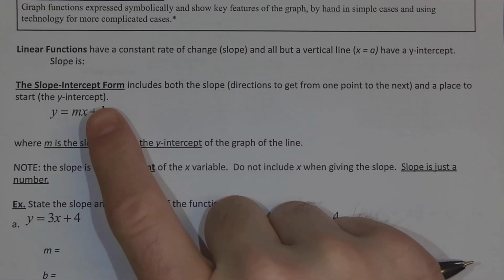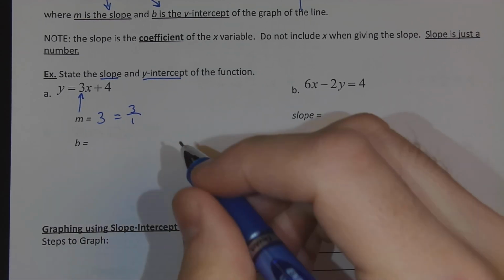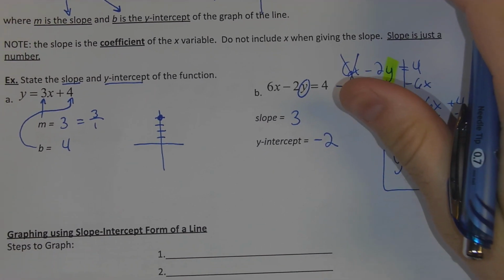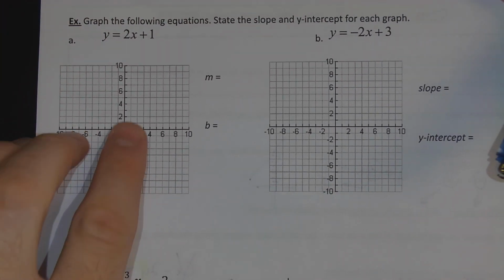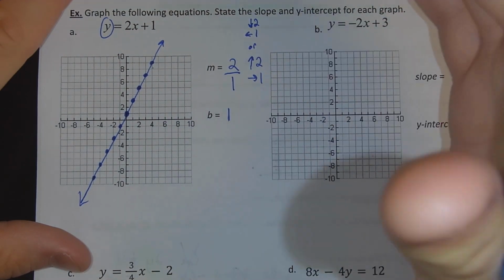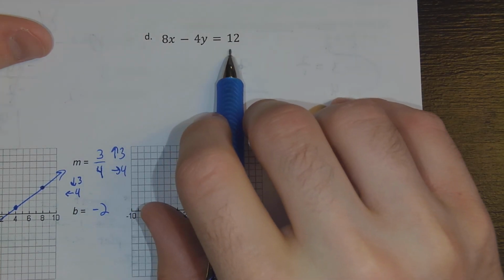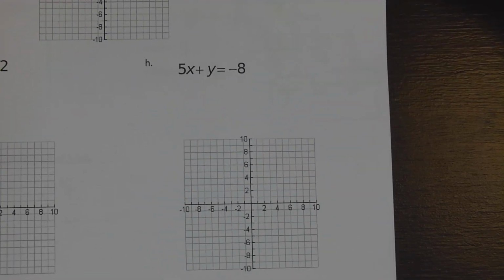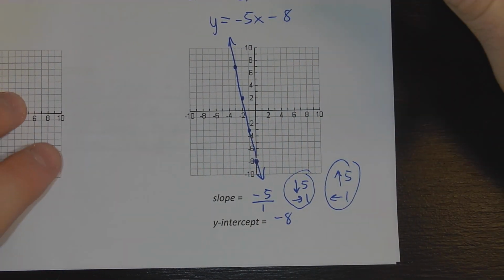Unit 9 Geometry: Graphing Slope Intercept Form Mr. Came